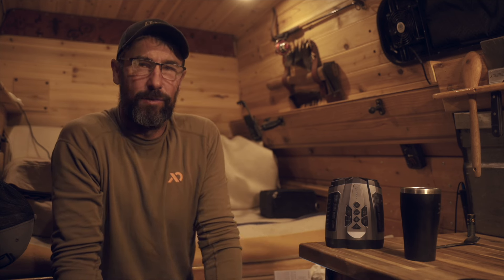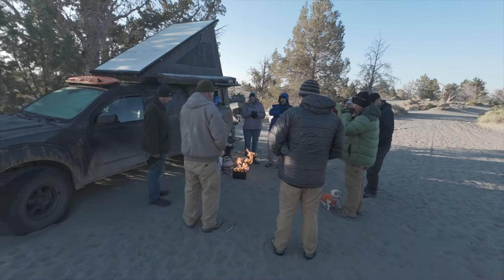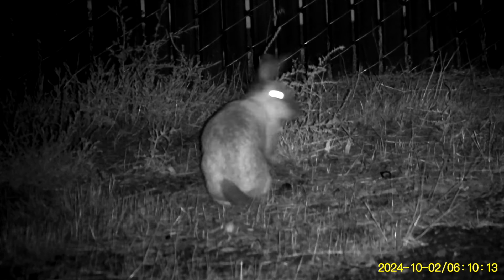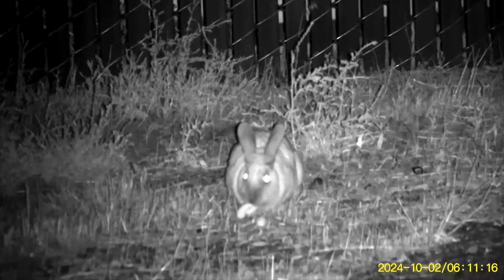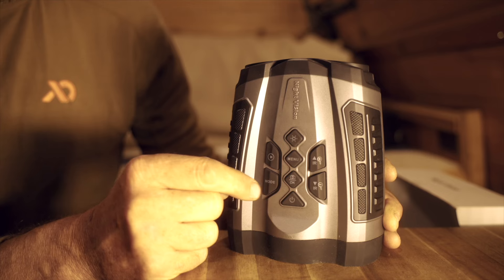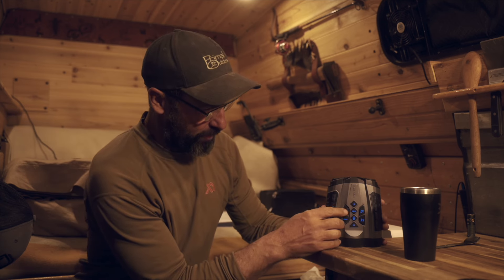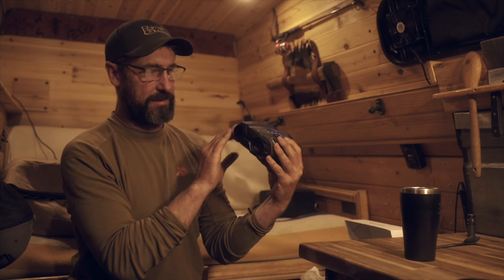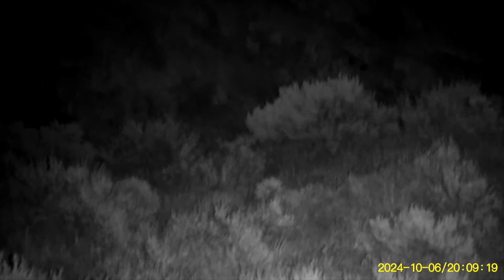Wishbety Night Vision Goggles Review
Review of the Wishbety Night Vision Goggles

Code： 055Jason

You are watching Primal Outdoors—Camping, Overlanding, and Van Life. I am living the van life in my Ford E350 4x4 Van, traveling around Oregon's remote public land system.